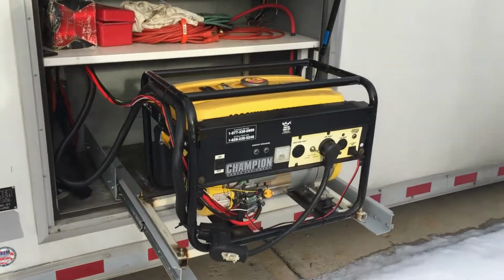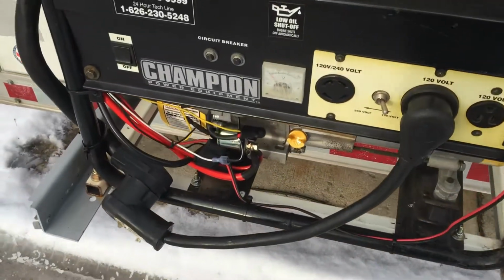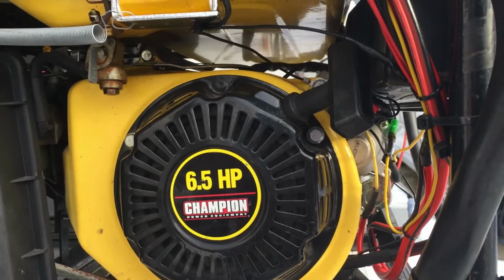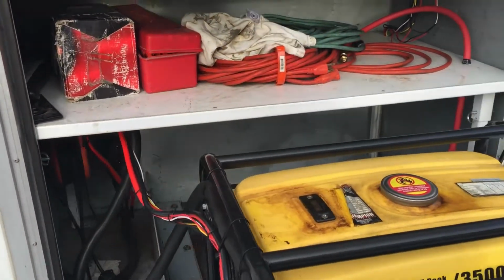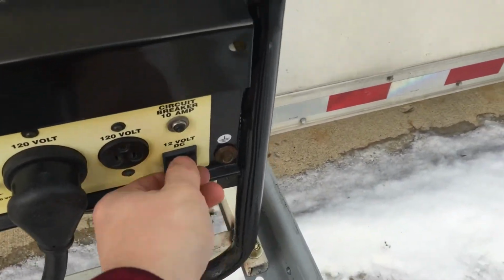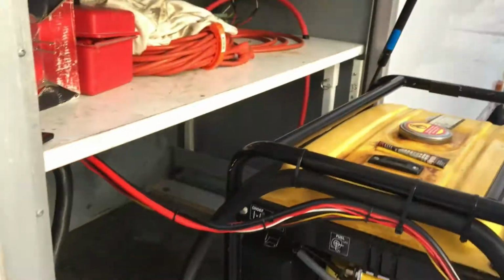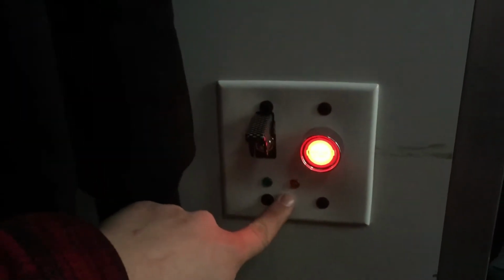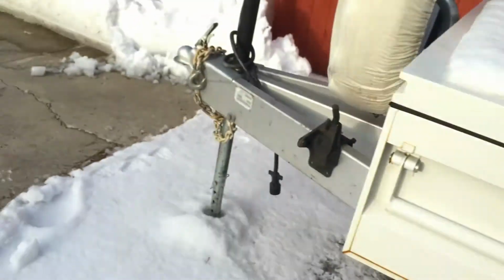Generator Electric Start Modification and Trailer Mounting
What else is there to do when it's 12 degrees outside? In this video, I provide some quick information on how I modified our older Champion generator, adding electric start with remote mounted switch panel, and how we permanently mounted it to the trailer.